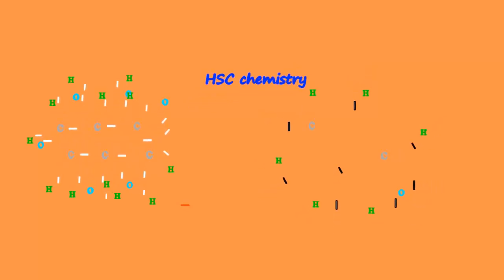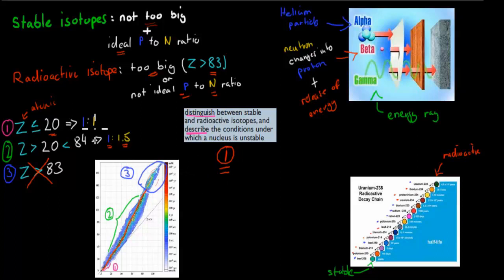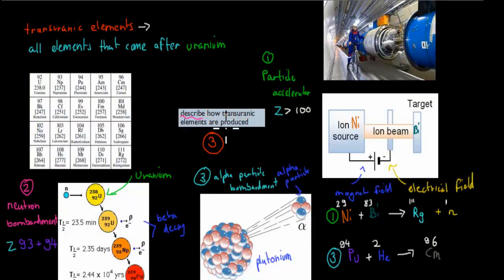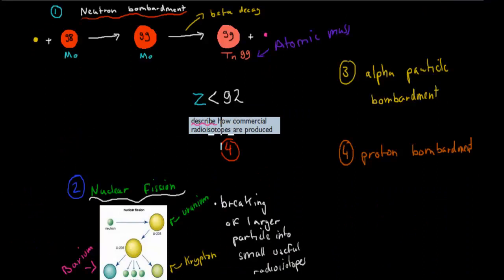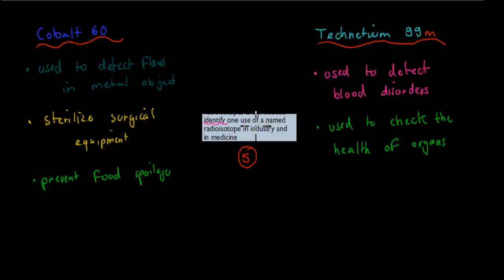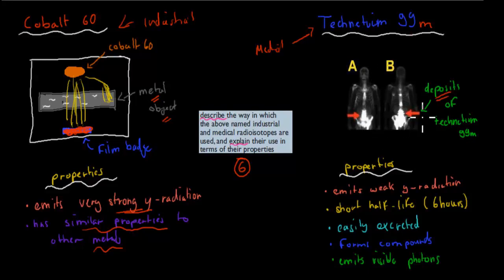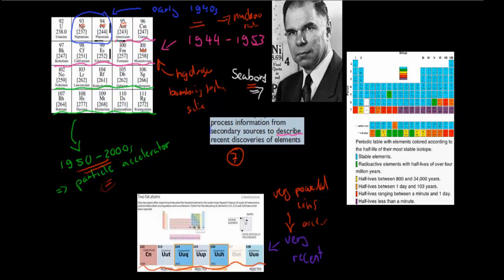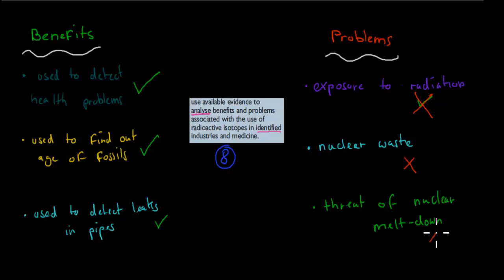Summary video (Nuclear chemistry chapter)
Summary video for all the syllabus dot points of the nuclear chemitry chapter of the production of material module